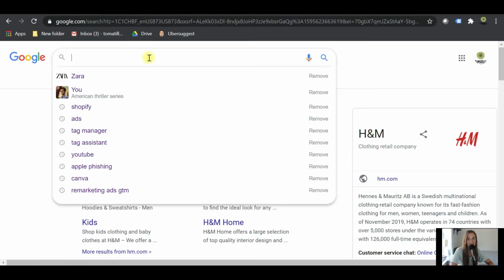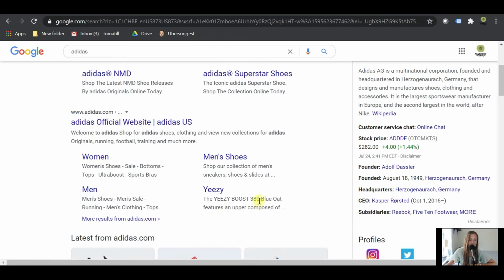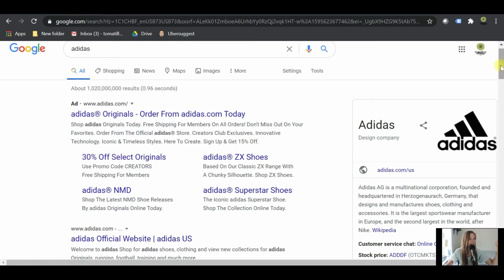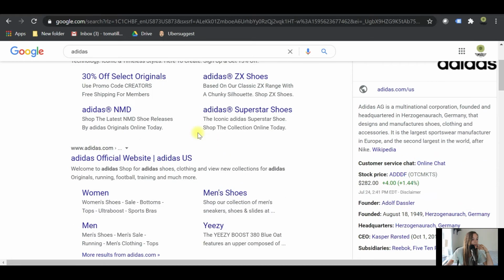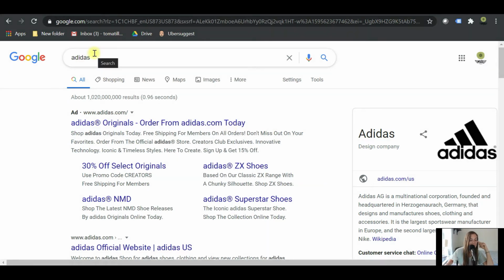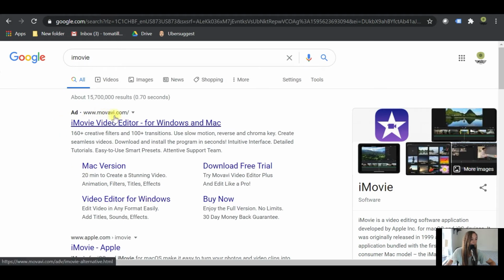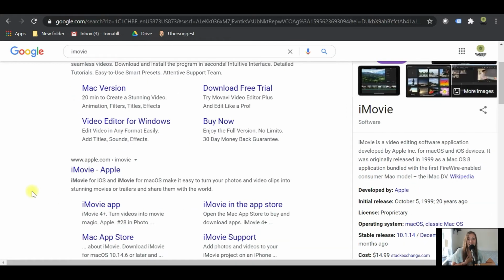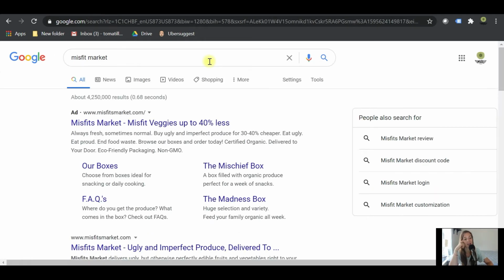Increase Conversions with Brand Campaigns | Tips, tricks & best practices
In this video you can find a detailed explanation on what brand campaigns are regarding Google Ads and other PPC campaigns in general with everyday examples. I also mention a few strategies how to use them in your marketing campaigns, mention some best practices and discuss how they can lower your CPC and increase your CTR and conversion rate.

If you want to improve your existing PPC campaigns, make sure you are making the most out of branded campaigns and share relevant information with users when they are searching for your brand. Use these Google Ads best practices to communicate your seasonal sales, news, recent products and customize the messages you communicate to interested users. I hope you find this video useful.